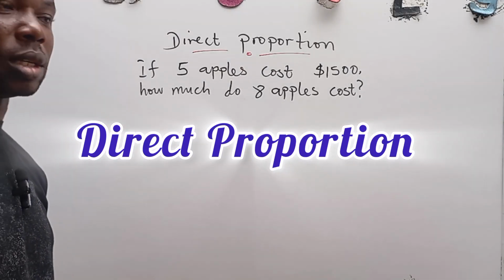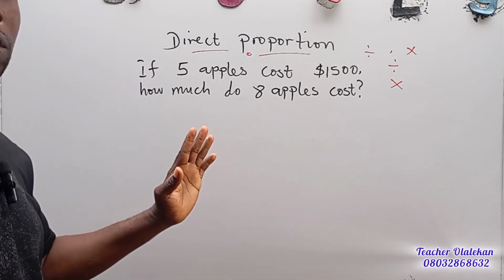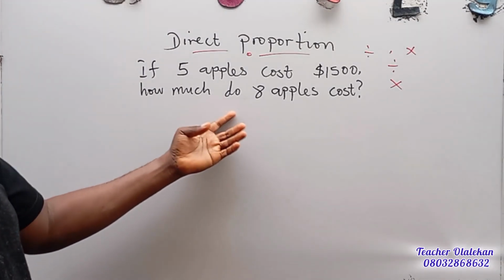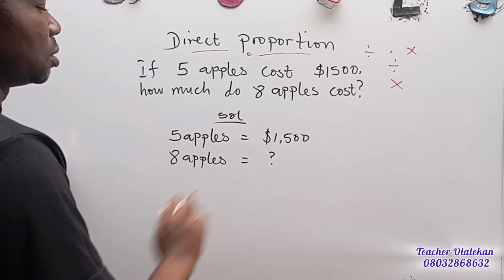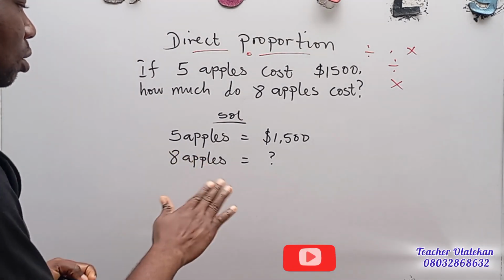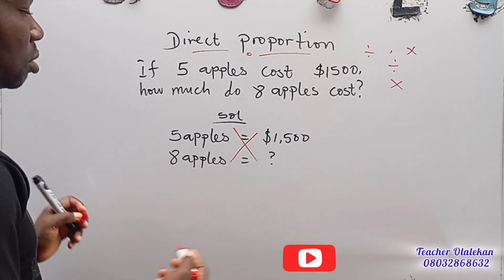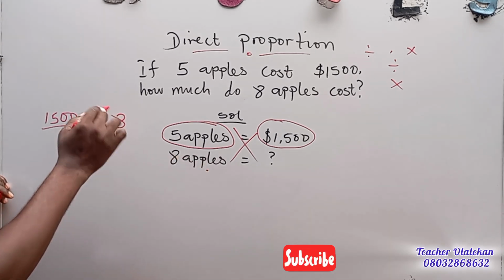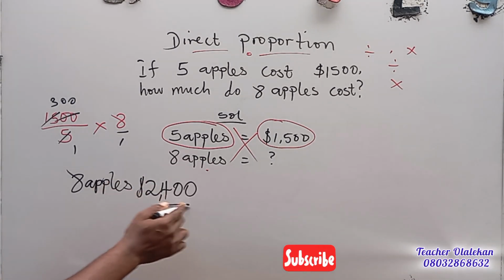How to solve Direct Proportion